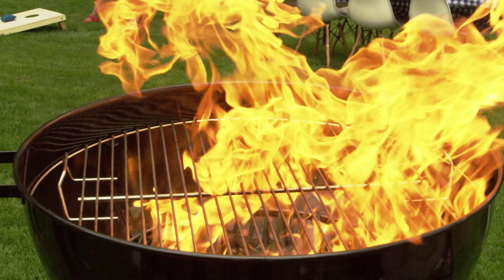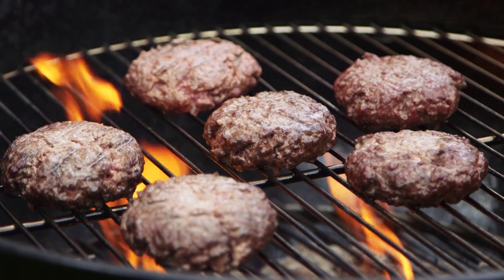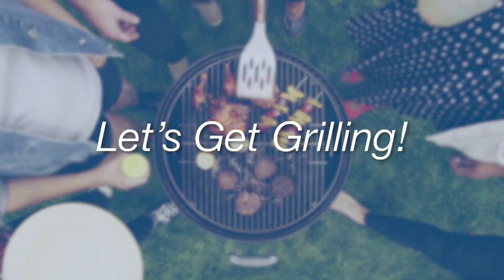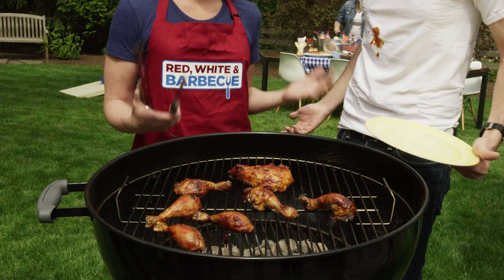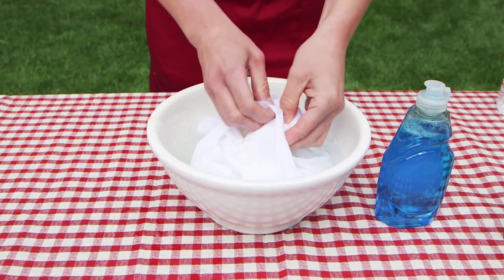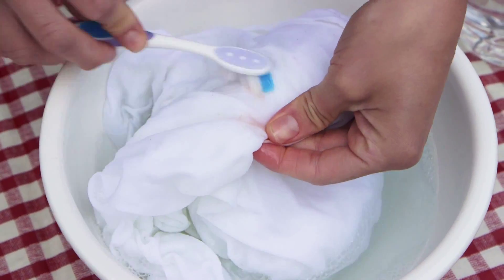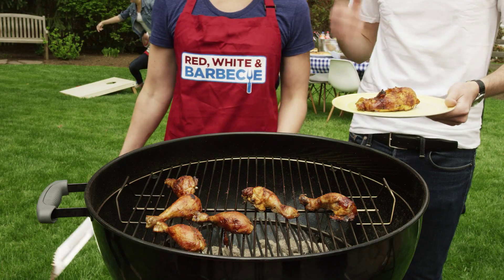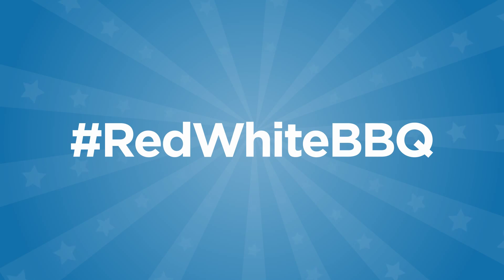RedWhiteBBQ How To Keep Your BBQ Stain Free | VIDEO | Ralph's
Now that RedWhiteBBQ is coming to a close, remove that BBQ stain from your shirt easily and enjoy the rest of your cookouts freely!